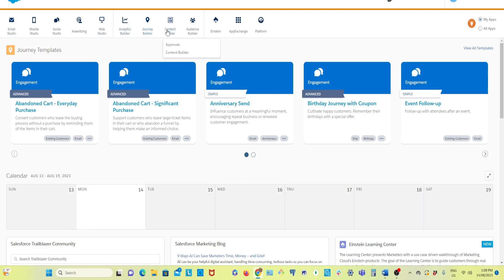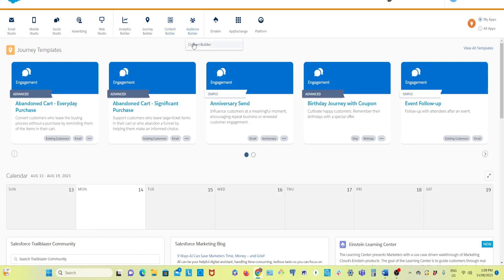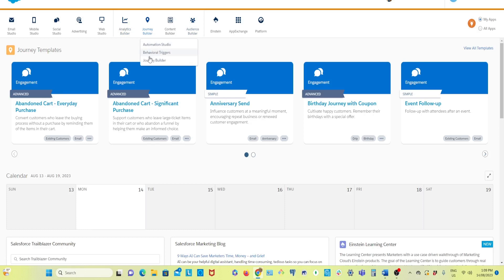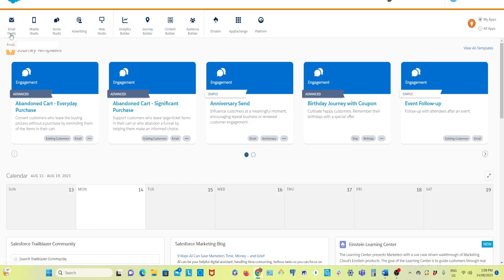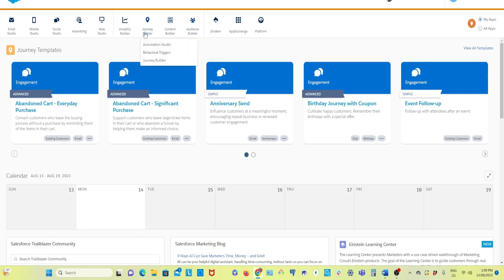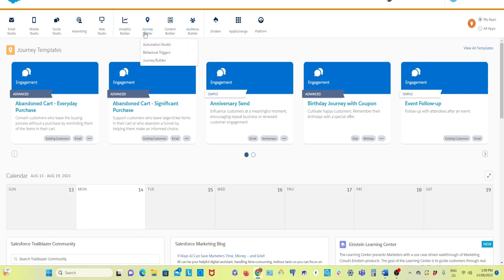SFMC Road map to marketing cloud/Learning strategy marketing cloud /Salesforce Marketing Cloud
In this video I have discussed about some strategy and sources of how to learn salesforce marketing cloud from scratch. Please be advised  that this video is for learning purpose. For product details visit salesforce business website.